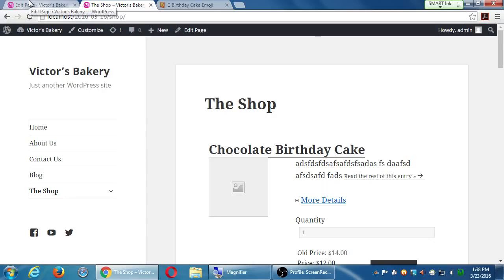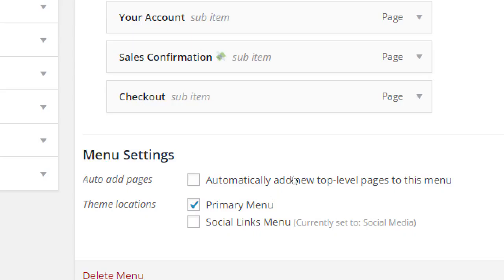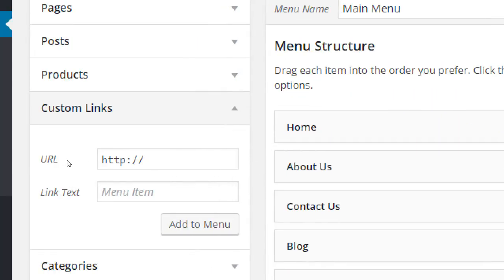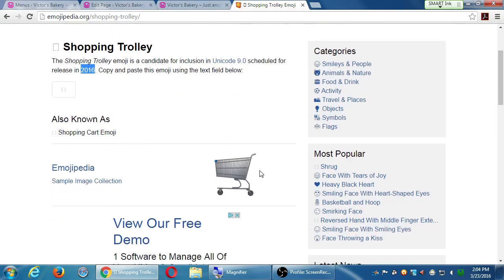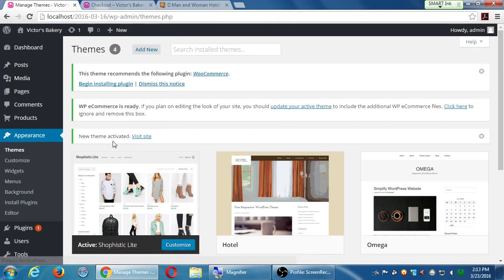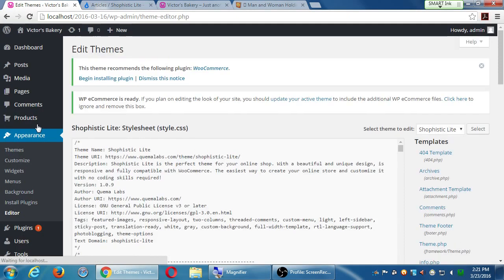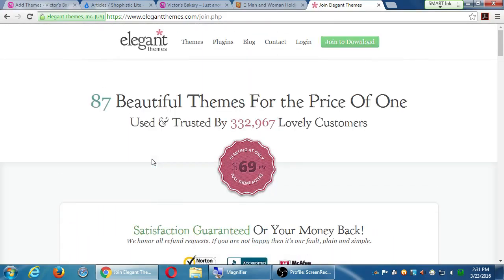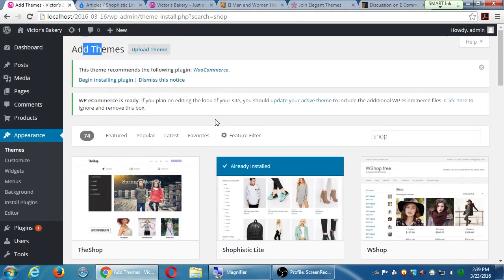SDCE Mar16 WordPress II 2016 03 23 B